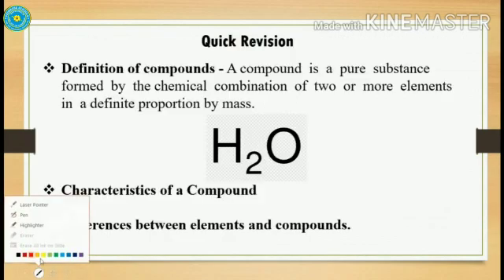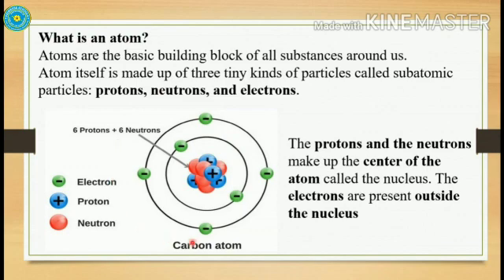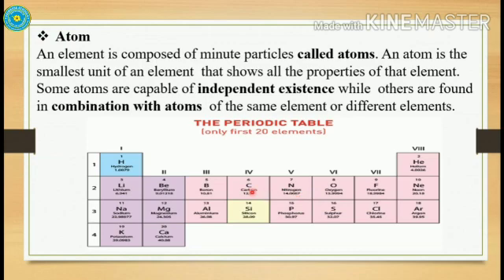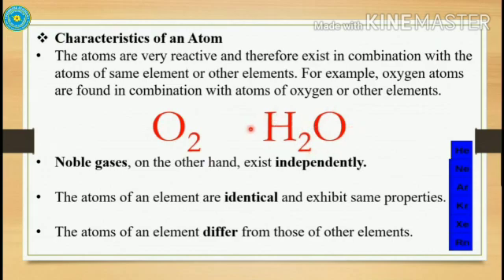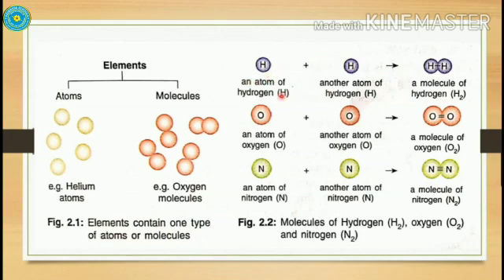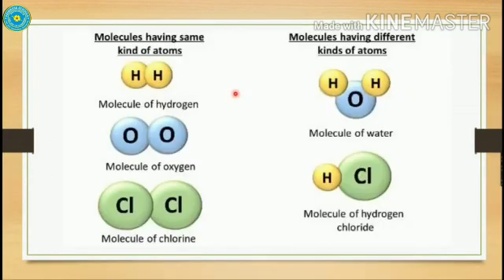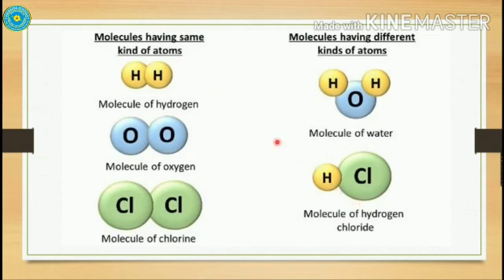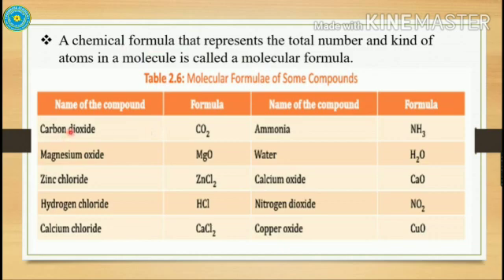Class VI - Chemistry- Atom and Molecule - 02.07.2020